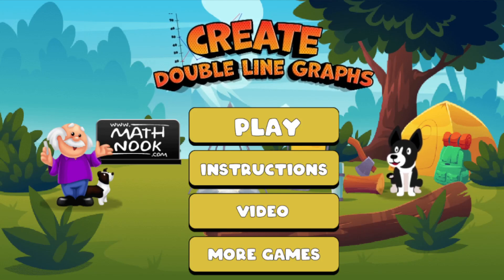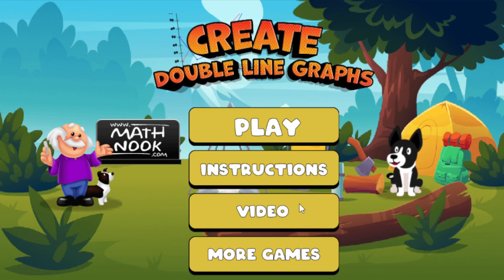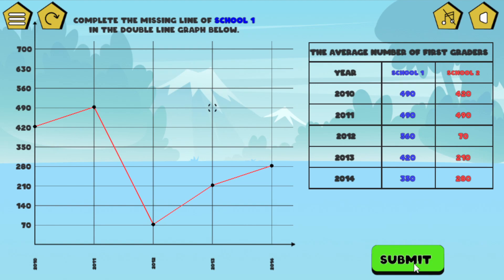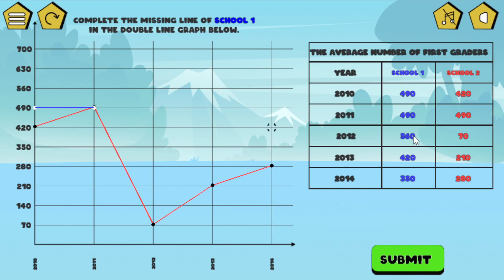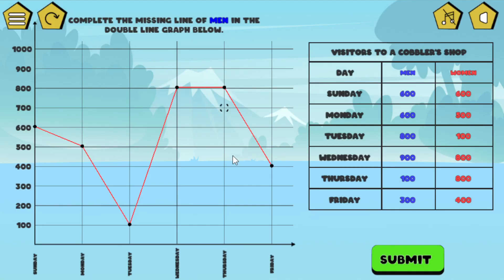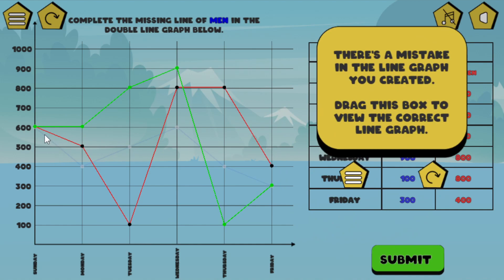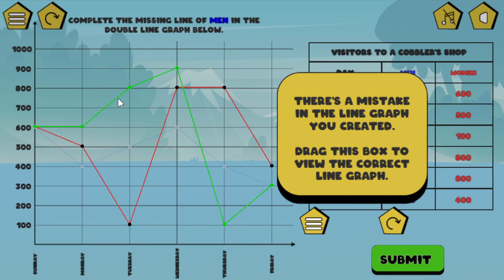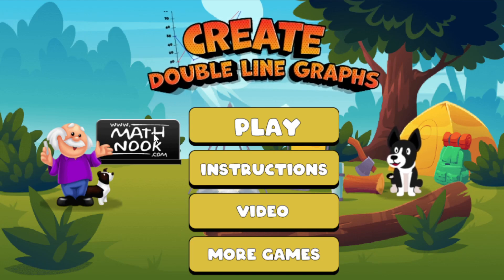Create Double Line Graphs Activity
A quick video to show how to use/play MathNook's Create Double Line Graphs online activity.